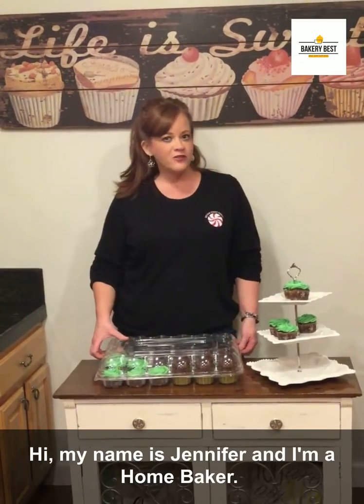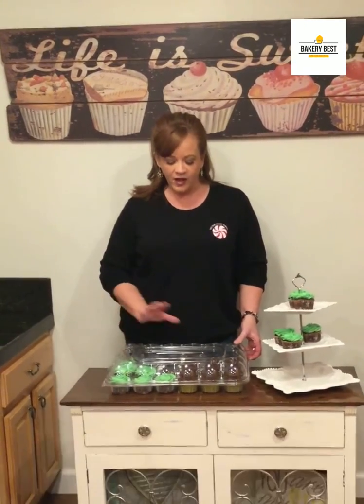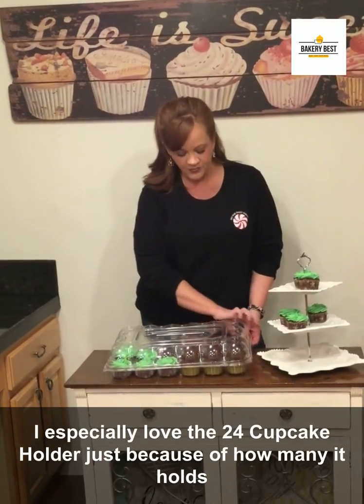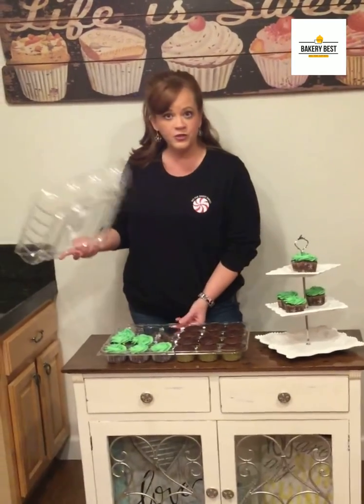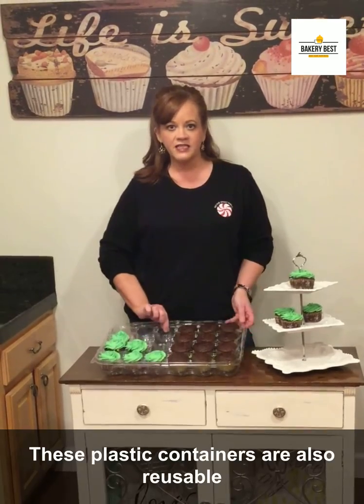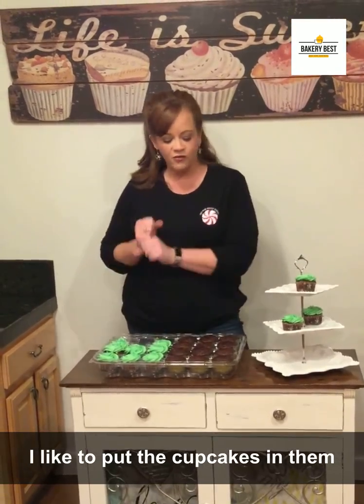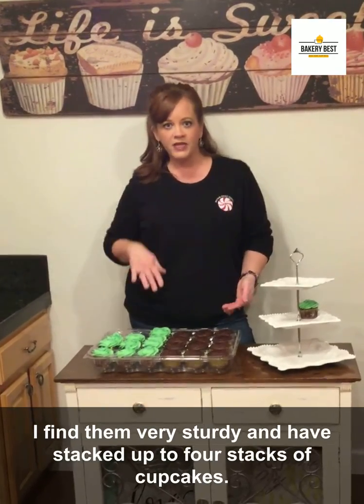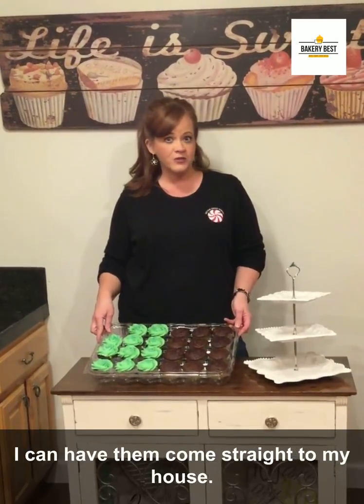How To Transport Cupcakes With Frosting - Cupcake Holder Product Review by Jennifer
Jennifer shares the perfect high dome cupcake container she has been using to transport her cupcakes. Check out her review!

Amazon USA

Each Carrier Holds 24 Standard-sized Cupcakes

🧡 Keeps MESS away
🧡 Locks BEAUTY In
🧡 Non-Slip STACKABLE

🚚 DELIVER MANY CUPCAKES AT ONE GO
- Multiple Pack Cupcake Carriers
- 24 Cupcake pockets per carrier
- Designed to hold cupcakes with a 2” bottom cup
- Disposable but reusable if washed and they are ready for the next batch of cupcakes!

😍 NO MORE MESS
- The Dome lid height (4”) is great for higher decorations
- Securely travel with your cupcakes
- No more wastage from frosting getting all over the package
- Less spoilt cupcakes, Less DRAMA and GREATER JOY FOR YOUR GUESTS

🎁 DETACHABLE LID
- Separate the Lid from the Base and viola, the base is a perfect serving tray for Cupcake masterpieces!
- Little pockets are perfect for finger foods
- Leave your expensive cupcake carriers at home - no more hassling people to get your containers back!

how to transport cupcakes with frosting -  if you are looking for a safe way to transport cupcakes to a party  this is the way.

does vicadin stay in your system · how to do automatic numbering in excel · how to transport cupcakes without a carrier · buenos aires tango show and dinner.. need a great way to transport your cupcakes safely and securely to your next destination?
cutii transport cupcakes september 10  2017 at 11:55 am how to transport cupcakes in icecream cones ↺ how to transport cupcakes in hot weather.

in this tutorial  pretty witty cakes tutor  rachel hill  shows us how to safely transport our cakes.

 how to transport cupcakes i am unable to buy those fancy cupcake boxes to transport my cupcakes.

  learn a few ways to store and transport cupcakes without messing up your beautiful frosting and decorations!
 if you are looking for a safe way to transport cupcakes to a party  this is the way..

how do you keep cupcakes from falling over?
creative ways to transport cupcakes
how do you travel with cupcakes
how to transport cupcakes diy
how to transport cupcakes without a carrier
diy cupcake transport box
how to transport muffins
how to package cupcakes
cupcake transporter box
transporting cupcakes hack
how do i keep my cupcakes cool while traveling
cupcake caddy
cupcake boxes
cupcake carrier